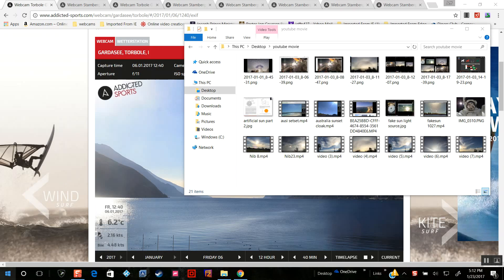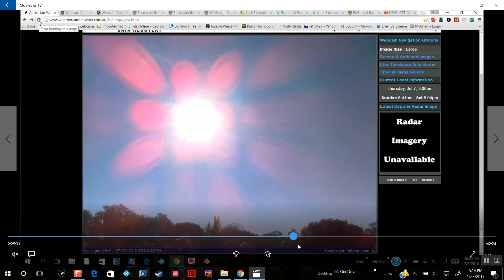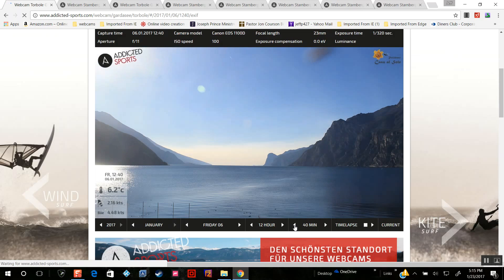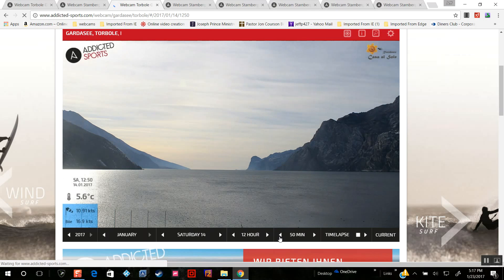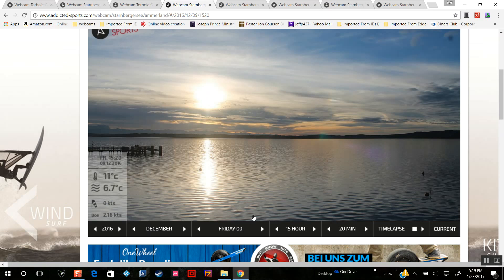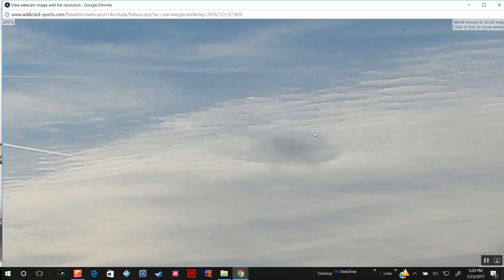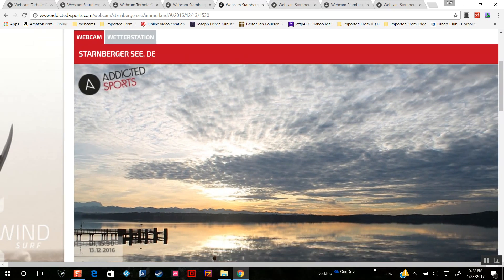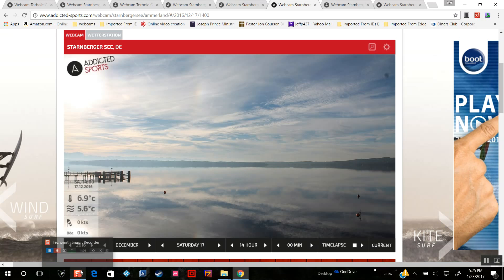Sun simulator hides solar eclipse with pl@netaty magnetic pressure creates cloud punch 12/13/2016